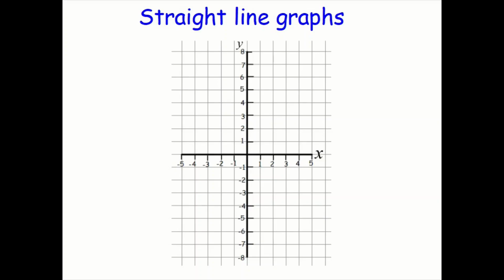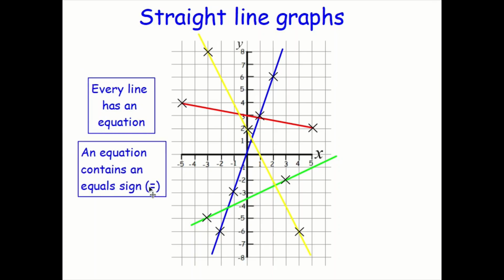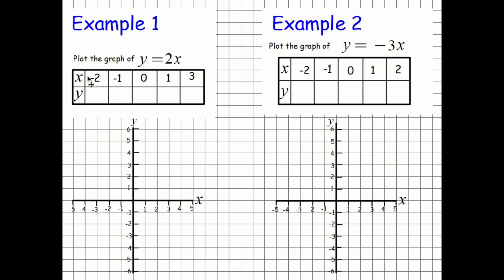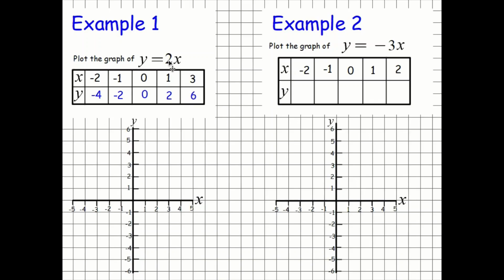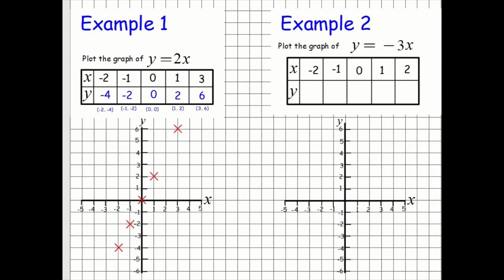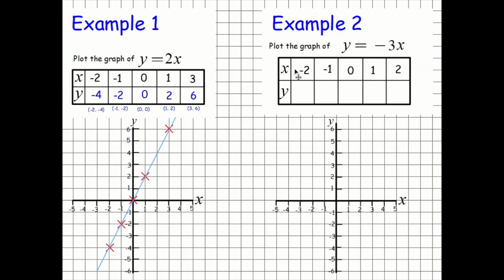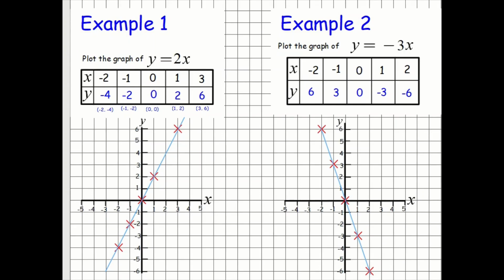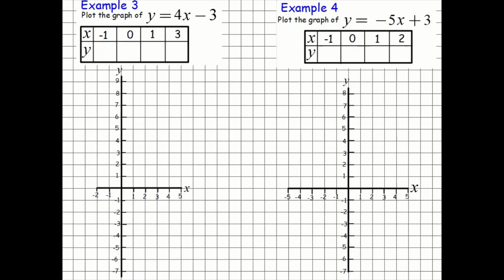Plotting straight line graphs: continued